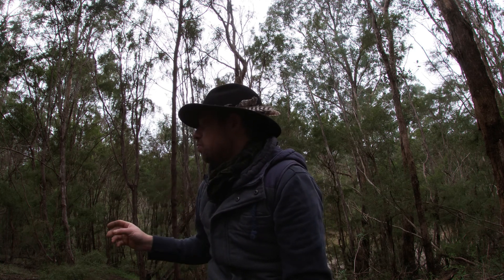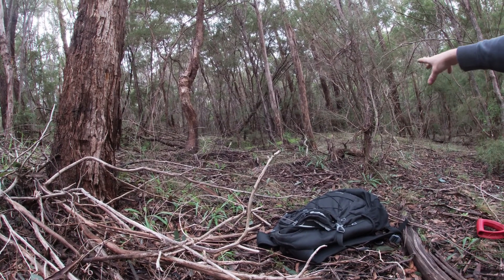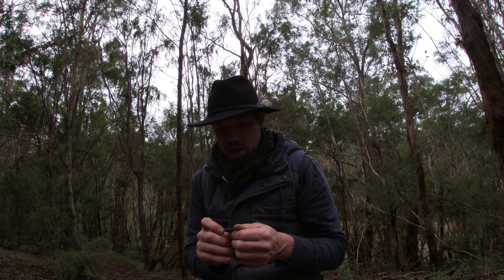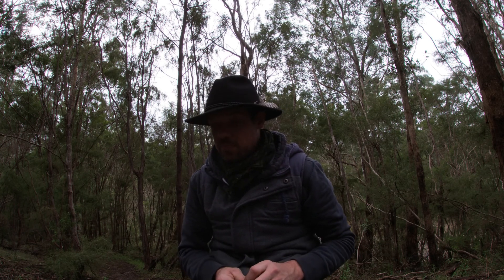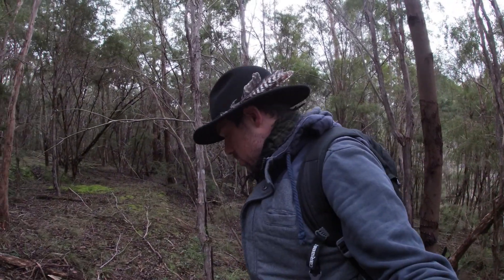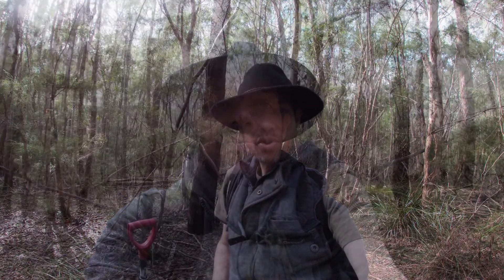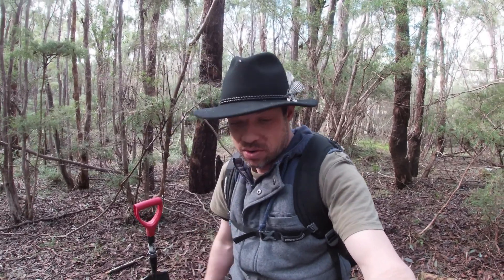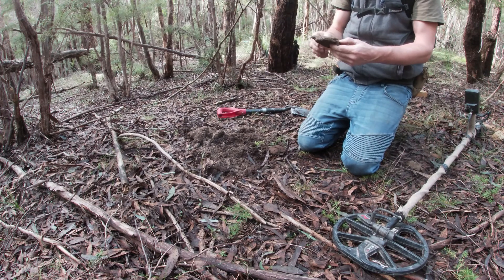Coin Hunting Australia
G'day everyone, In this video I go on the hunt for some old Aussie coins, so sit back and chill . Jump on board the CTR train…..I’ll be uploading weekly.

If you haven’t checked out any of my previous videos…..start on this one.